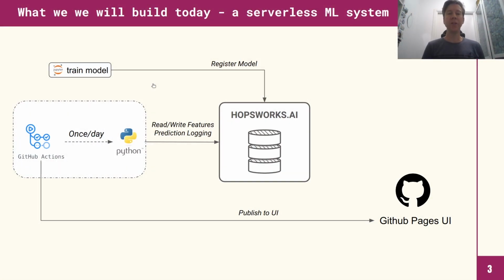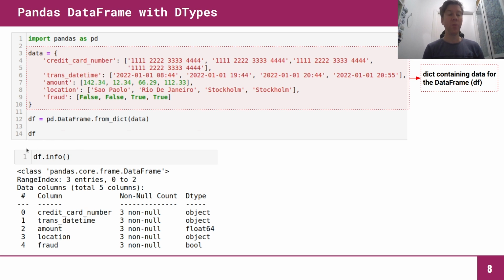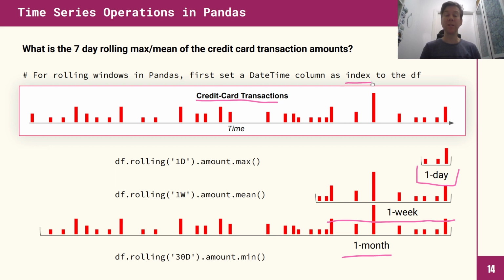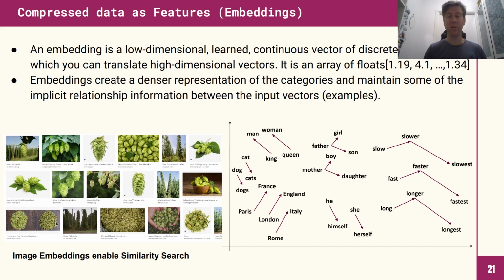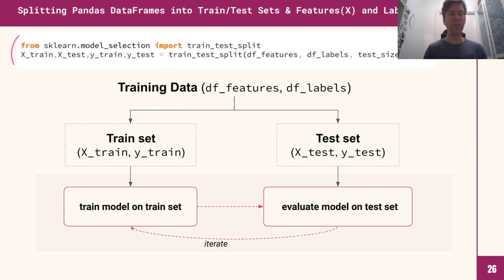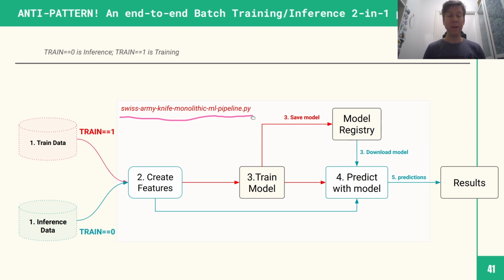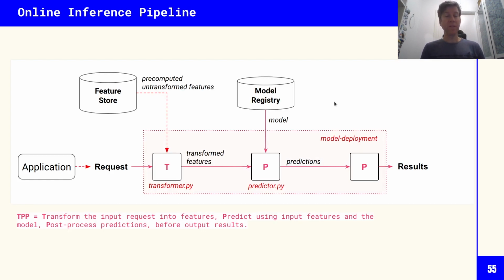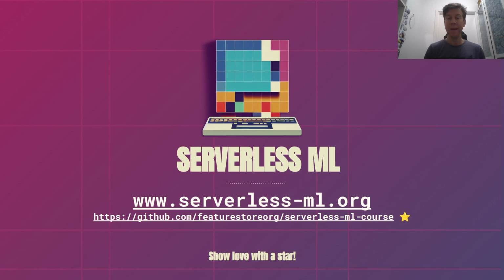Lecture 01 - How to write Pipelines in Python and run your first Prediction Service.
This is part of the Serverless ML free online course 2022.

This is the first lecture in the course:
How to write Pipelines in Python and run your first Prediction Service.

Chapters:
00:00 Intro
00:56 What we will build today; a serverless ML system
03:23 ML with Tabular Data
06:38 Supervised ML with Tabular Data
11:00 Brief introduction to Pandas
11:27 Tabular Data as Pandas DataFrames with DTypes
12:35 Pandas DataFrame with DTypes
15:29 User-Defined Functions, Apply, and Lambda in Pandas
17:54 Efficient Pandas with vetorized operations
19:20 EDA in Pandas
22:22 Aggregations in Pandas
23:39 Times Series Operations in Pandas
26:42 More Reading on Pandas
27:08 Training ML Models with DataFrames
27:23 What are Feature Types in ML
31:53 Feature Binning
34:31 Feature Interactions /Crosses
38:22 Compressed data as Features (Embeddings)
42:02 Transformations
47:29 Transformations - MinMax Normalization example in Pandas
49:29 Model Training
49:38 Splitting Pandas DataFrames ino Train/Test Sets & Features(X) and Labels(Y)
52:05 Model Training/Evaluation
54:45 Iterative model improvement with train/test sets
55:16 Model training is an iterative process
56:13 ML Pipelines
56:28 ML Pipeline Stages
1:00:53 There are many different types of ML pipelines
1:02:24 End-to-End ML Pipelines
1:03:06 Anti-Pattern! An end-to-end Batch Training/Inference 2-in-1 pipeline
1:04:26 Problems with End-to-end ML Pipelines
1:06:24 Modular Pipelines for Machine Learning
1:08:21 Feature, Training and Inference Pipelines
1:09:26 When to run our Pipelines
1:10:00 Feature Pipelines
1:10:49 Training Pipeline
1:13:21 Online Models - where do they get the features from?
1:15:20 The Feature Store provides Online Historical and Contextual Features
1:16:15 Online Inference Pipeline
1:17:19 Analytical and Operational ML Systems with Modular Pipeliens
1:20:28 Hopsworks Feature Store
1:20:37 Writing/Reading DataFrames to/from Hopsworks Feature Store
1:22:00 Create a feature group and write a Pandas DataFrame to it
1:24:20 Create a feature view an read Training Data as DataFrames from it
1:26:11 Pipeline Orchestration with Github Actions
1:26:32 Developing and Running Serverless Feature Pipelines
1:28:25 Conclusion and introduction to the first Lab